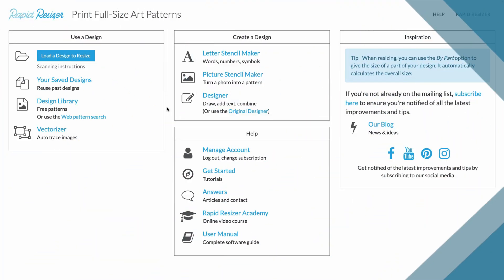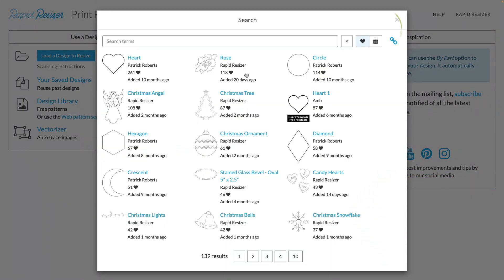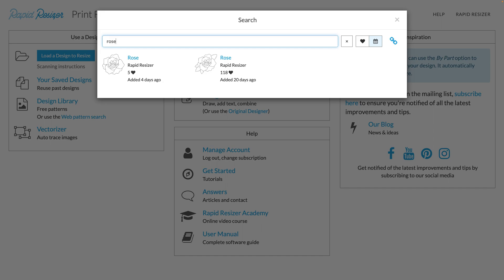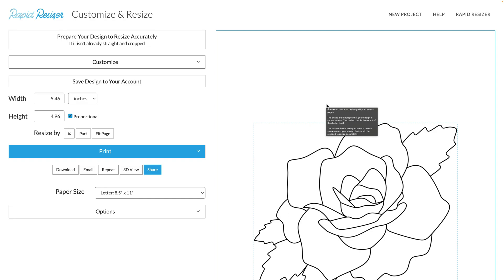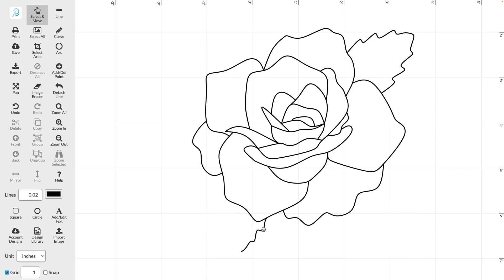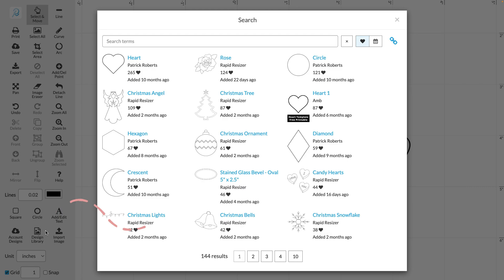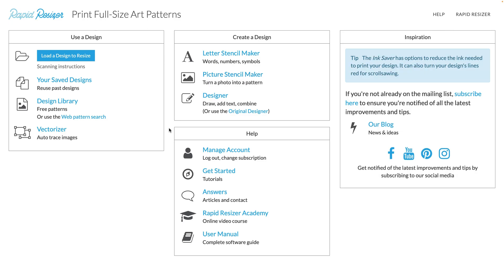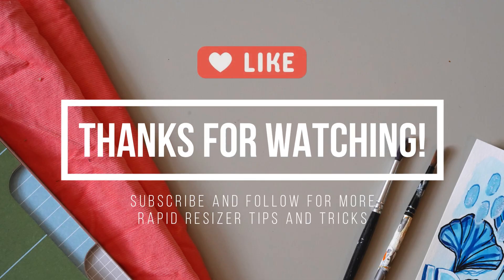How to Use the Design Library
Our Design Library has a growing range of free designs, and they're available for everyone! You can choose a design and use it as is, or you could add your artistic flare to it in the Designer, combining as many as you like.

This tutorial will show you everything you need to know to get started, from all the different ways to search through designs to customizing our existing ones.

We always love to hear your suggestions on new design ideas for the library, so don't forget to leave a comment on what we should add next!